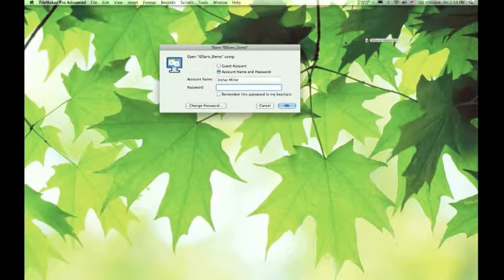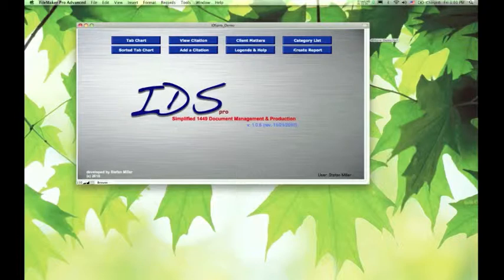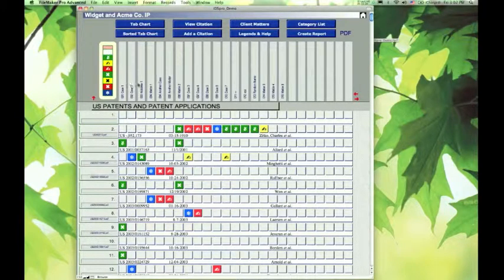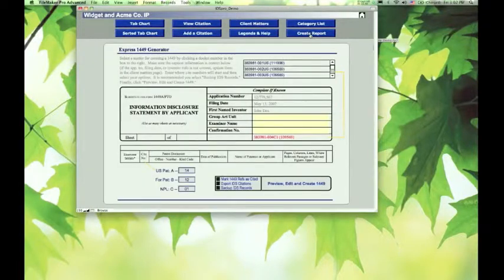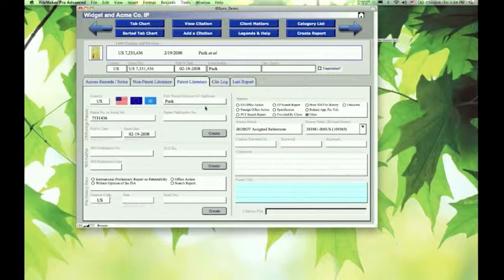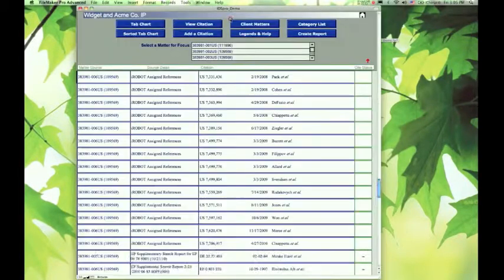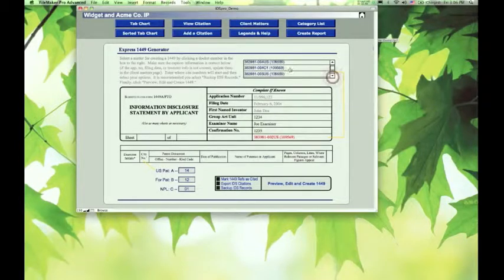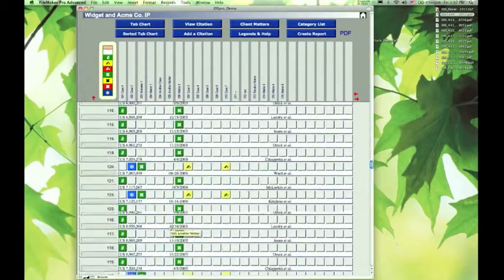IDSpro.m4v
IDSpro Demo